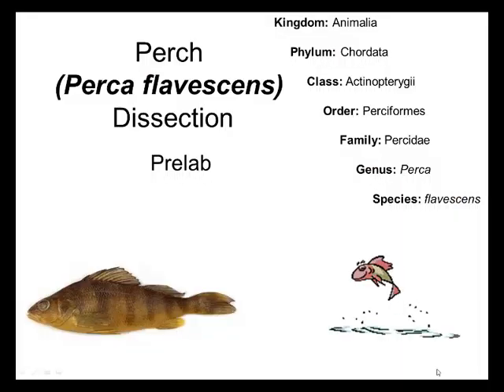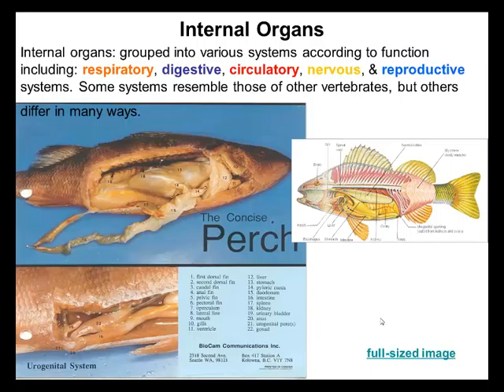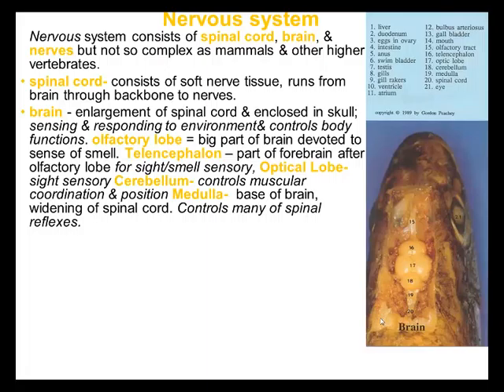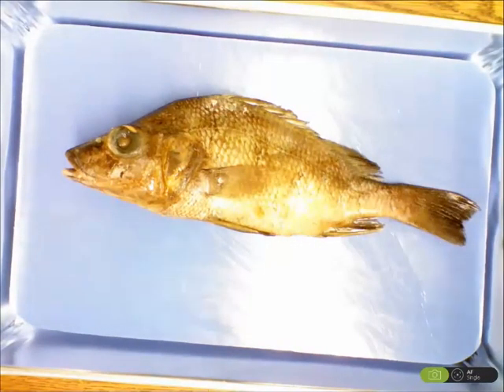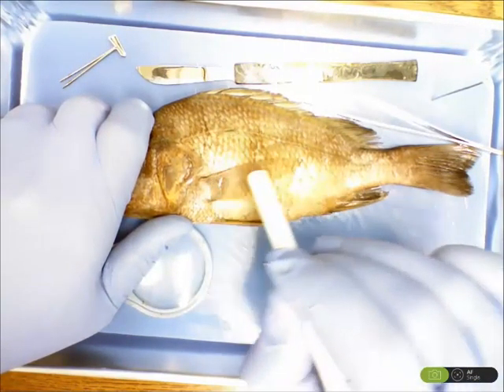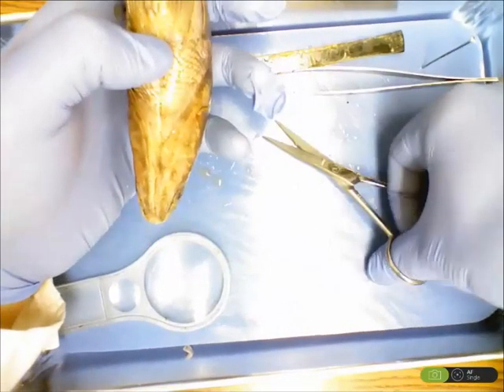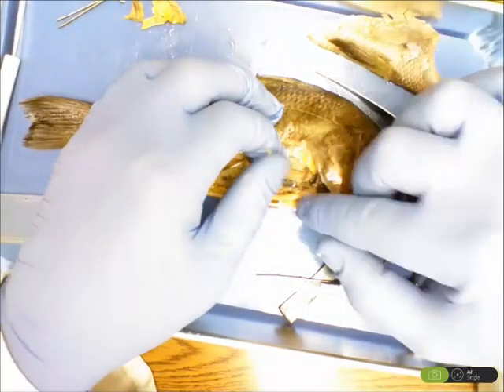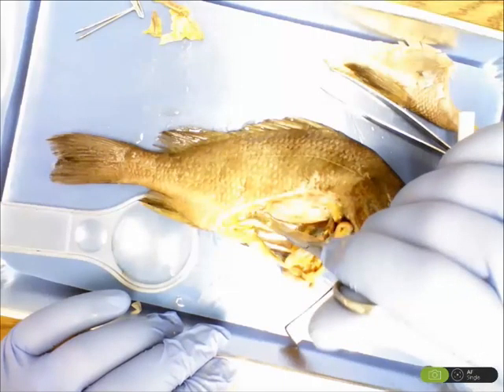Fish Dissection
Fish Dissection Flipped Video Lesson